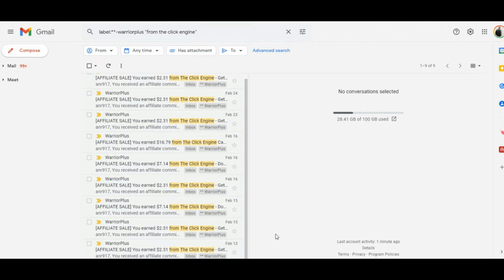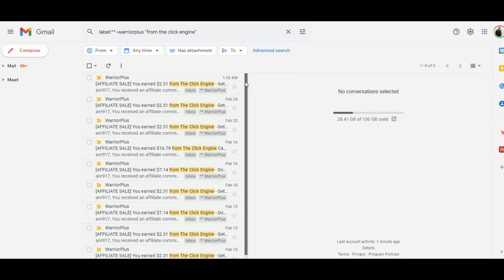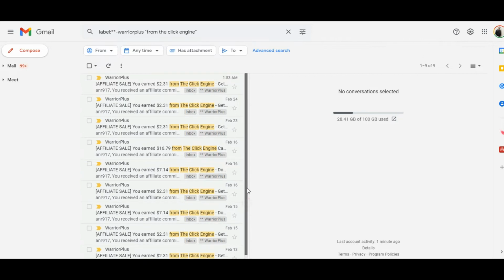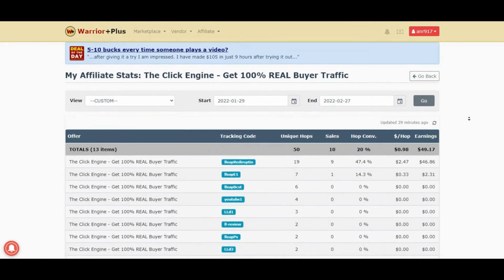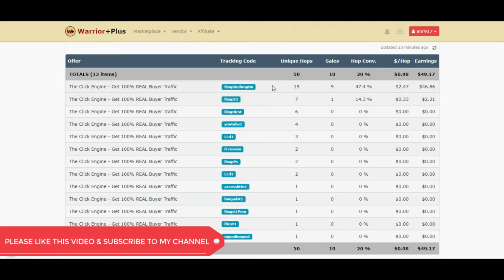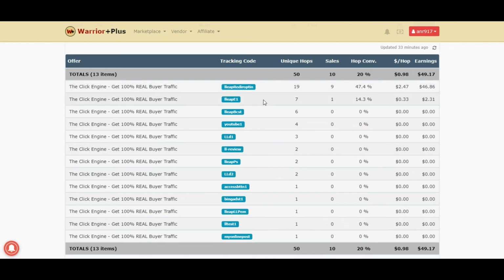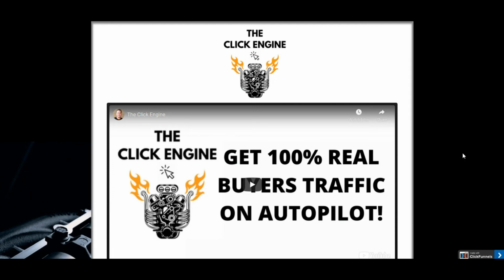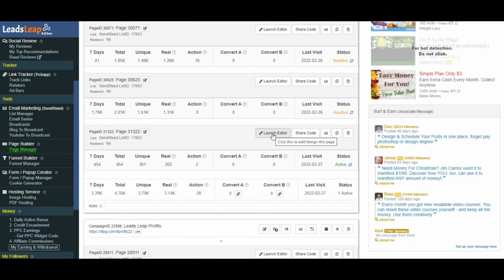The Click Engine Sales Results And Update + High Converting Leads Leap Landing Page I Use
The Click Engine Sales Results And Update. This video is to show you my sales results promoting The Click Engine and a little bit on the Leads Leap landing page that has been the highest converting opt-in page used so far.

(upgrade to Pro whenever you want)

The Click Engine will deliver 100% REAL buyer traffic to your offers on autopilot every single month.

This new 100% Done for you Traffic service, created by a top marketer, Jeff Aman.

All you have to do is sign up, provide any URL you want Jeff to promote for you, and the click engine gets to work!

Plus, you'll get 8 massive bonuses just for joining to add even more value.

You can't afford to not do this.